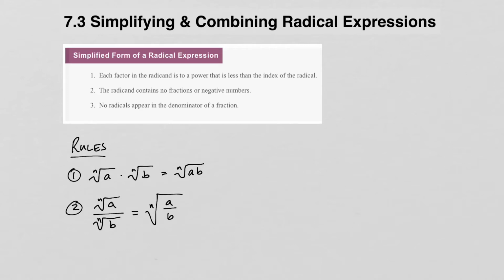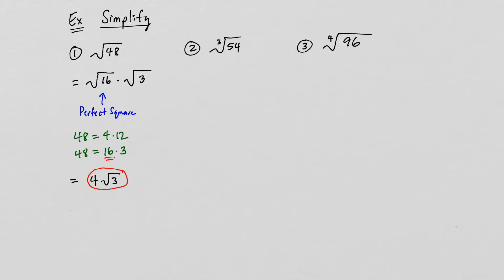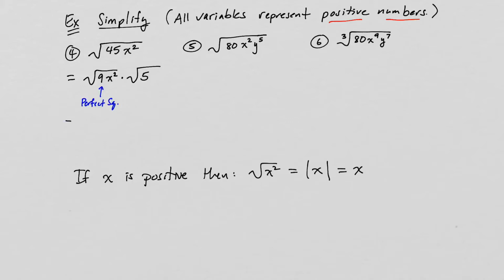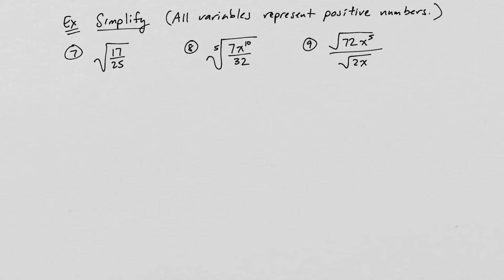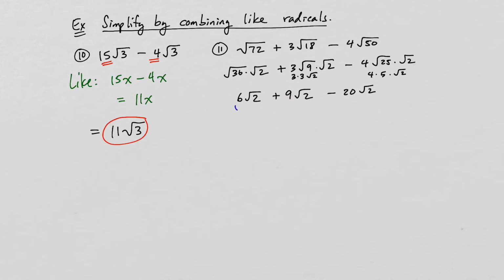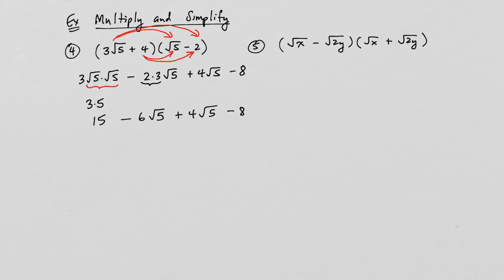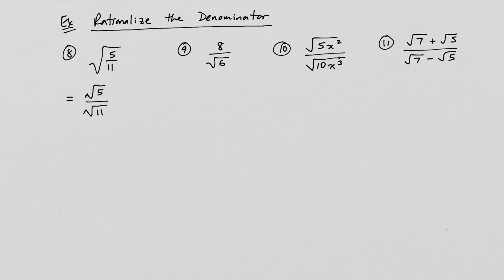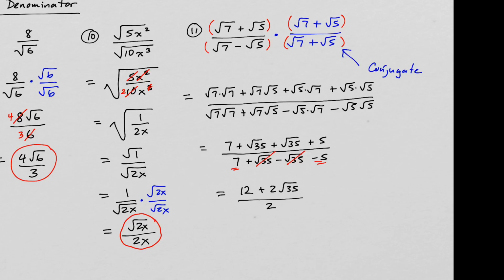7.3 & 7.4 (Radical Expressions)